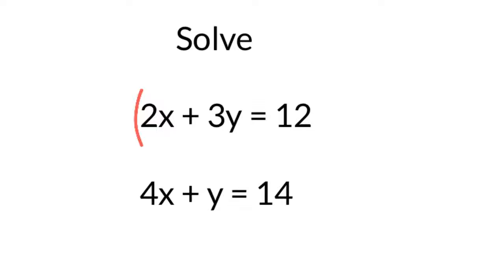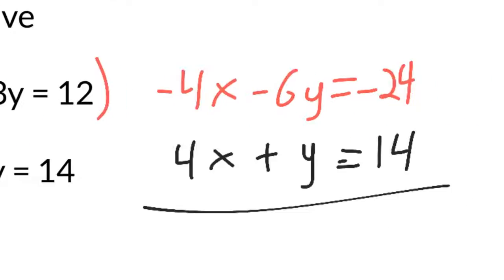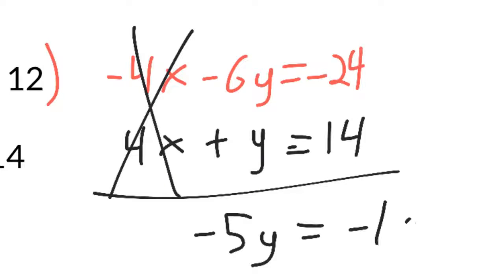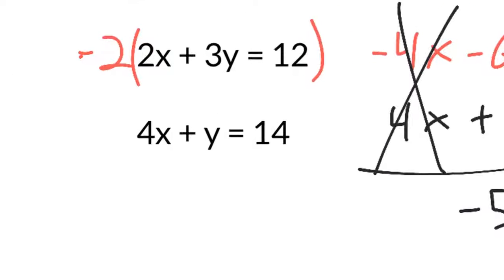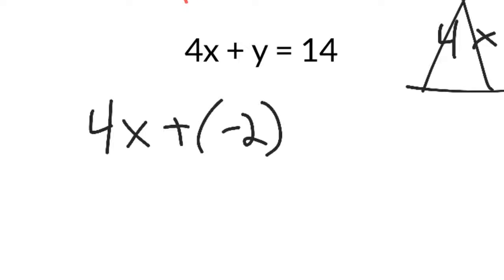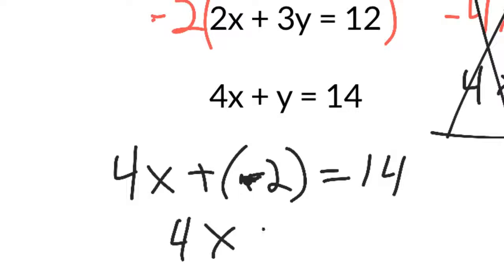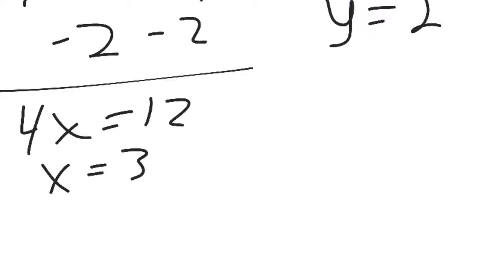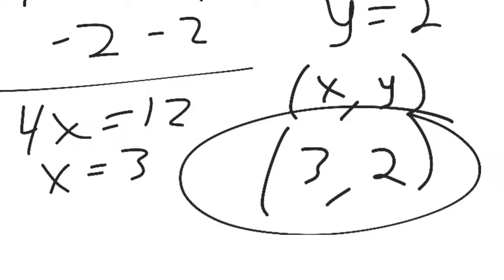Solving a System by Elimination